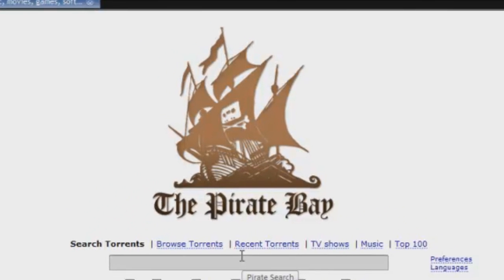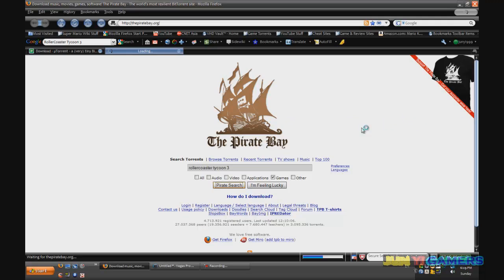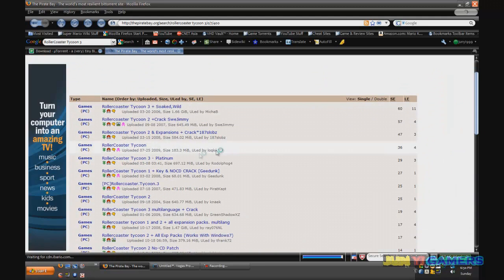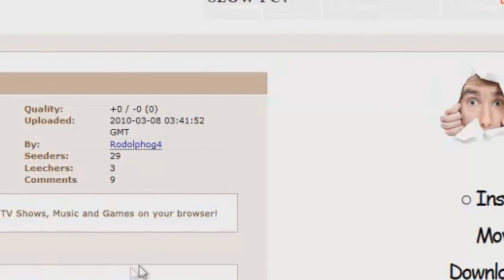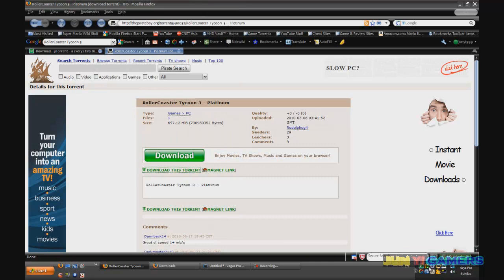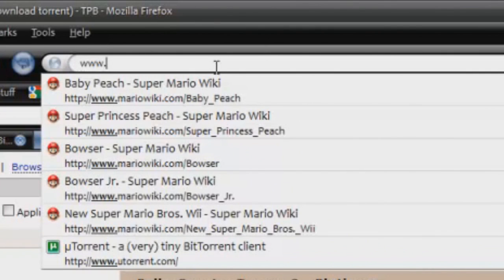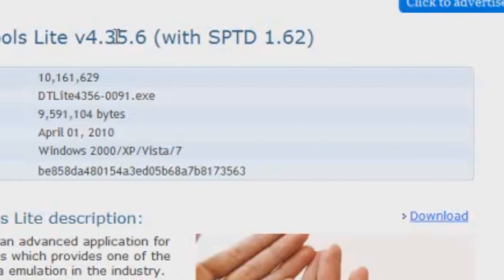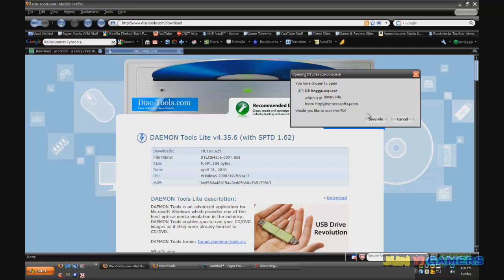How to get Roller Coaster Tycoon 3 Platinum for FREE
Inspired from AFreeGamer's RCT3 video, I decided to create my own, with Platinum! as the program.

In this video I will explain how to get Roller Coaster Tycoon 3 for free with along with its Soaked! & Wild! expansions. If you have any questions please leave them in the comment box. THIS GAME IS ONLY FOR PC!